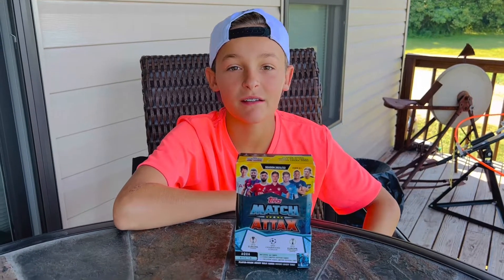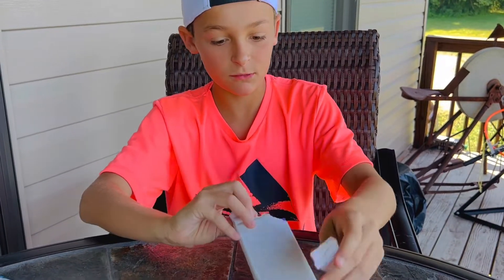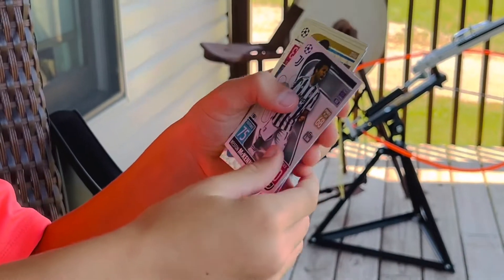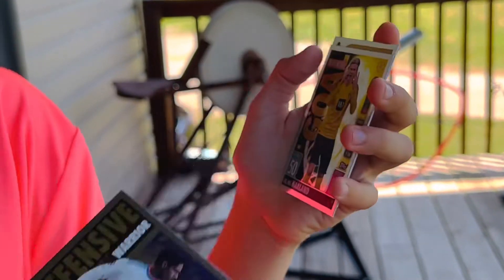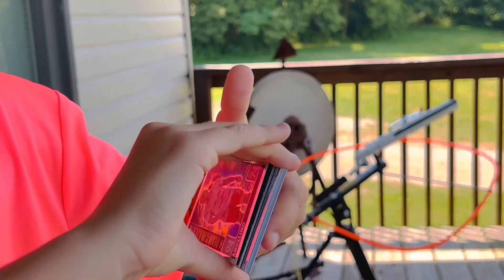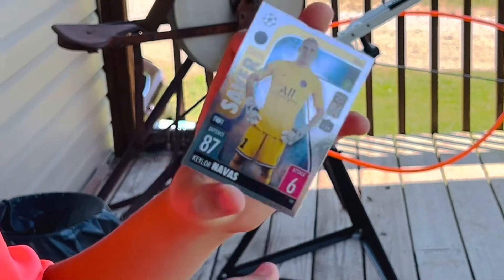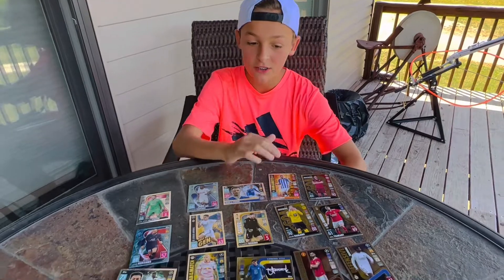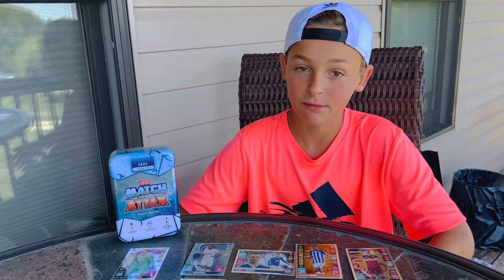Soccer Tin Tuesday (Aqua Mega Tin: Tops Match Attax Unbox)